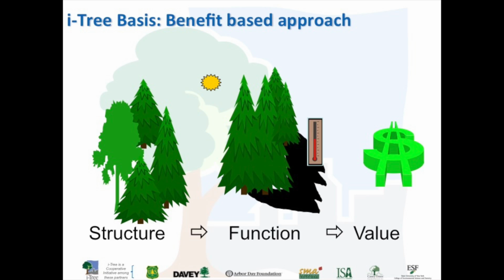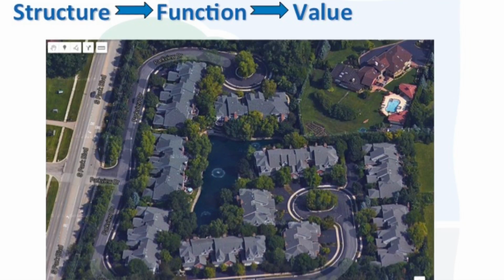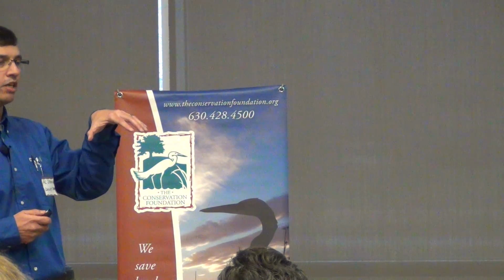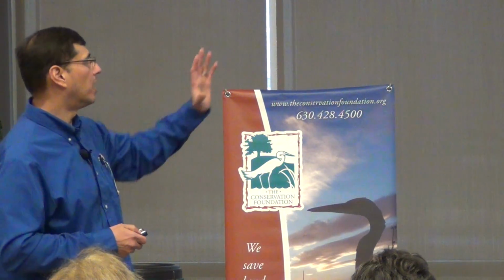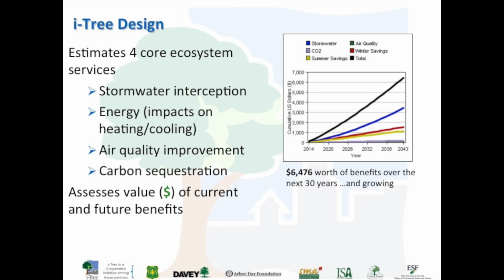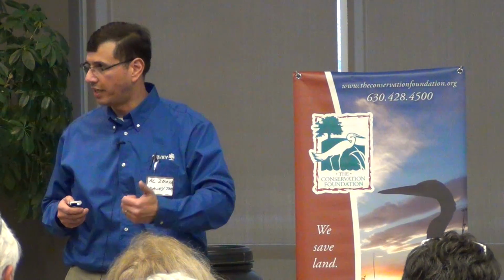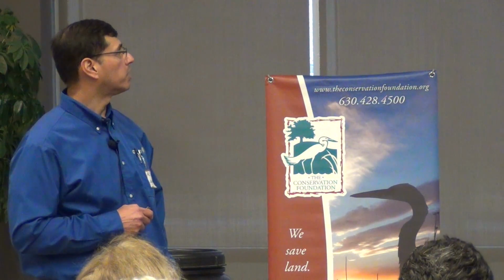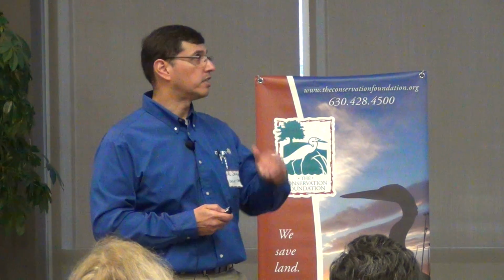Energy Efficiency Through Landscape Design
Urban forester Al Zelaya, with the Davey Institute, talks about tools available to help homeowners make energy efficient decisions when landscaping.